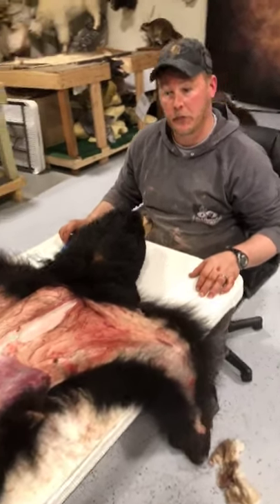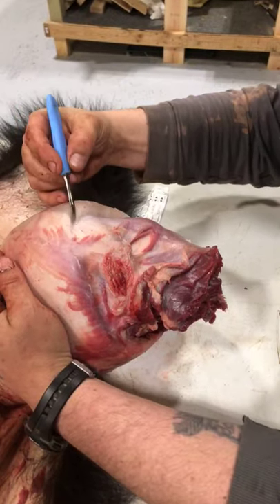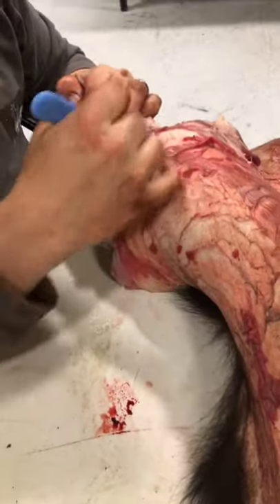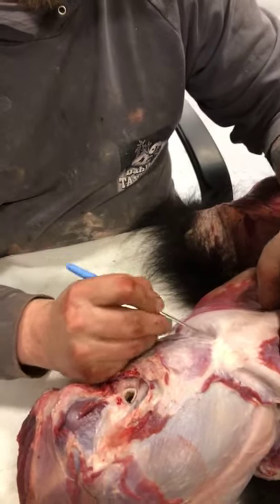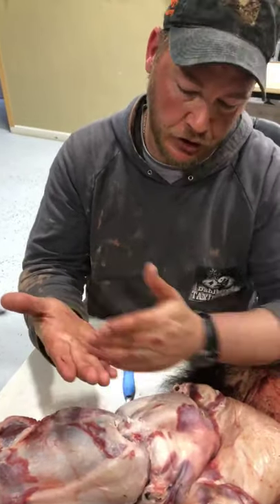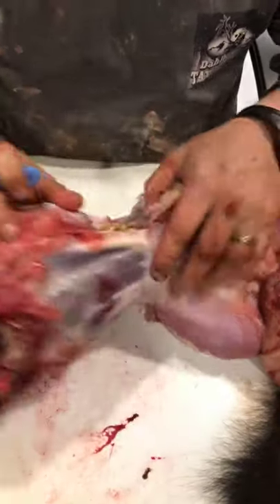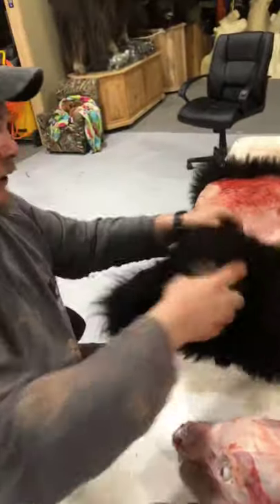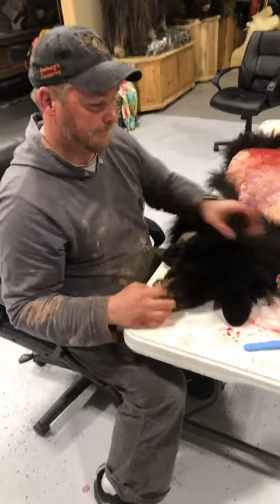How to remove a Bear Skull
Owner of Dahlberg's Taxidermy shows how to remove the skull of a black bear.